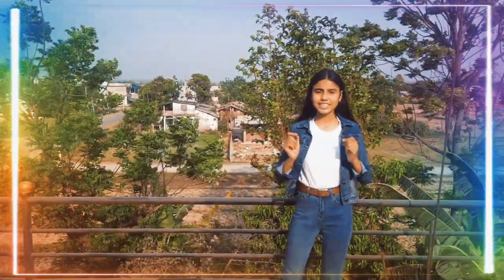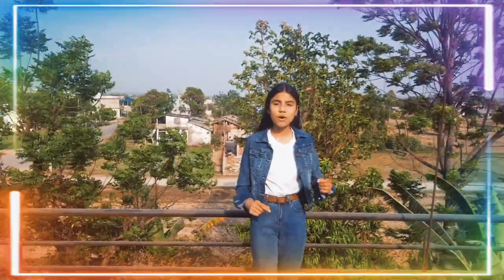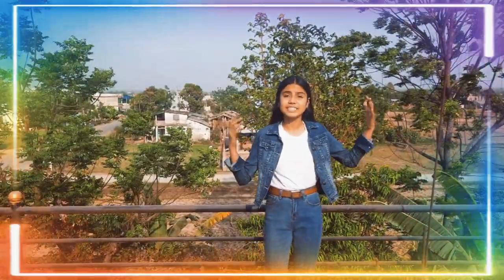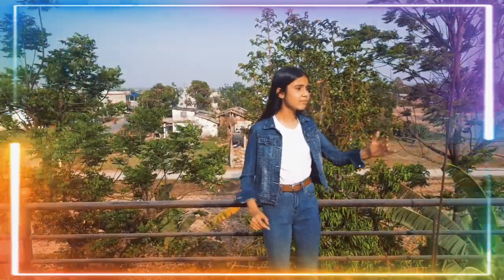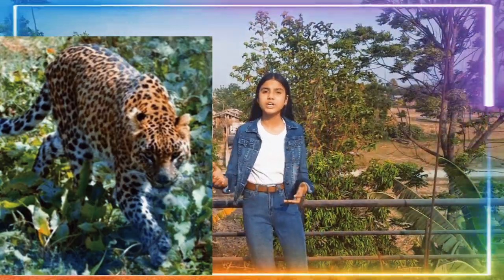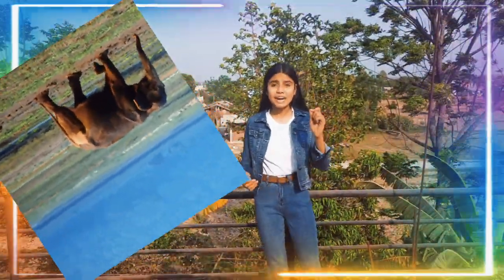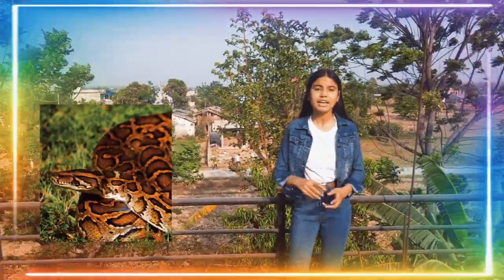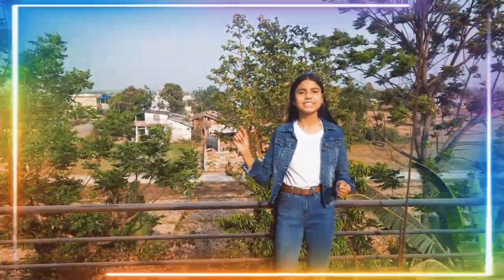Let's protect Rare Animals like Bengal Tiger and One Horned Rhinoceros || By Prakriti Neupane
In this video, I had described about the following rare animals:
- Bengal Tiger
- One horned rhinoceros
- Red Panda
- Clouded Leopard
- Asiatic Elephant
- Asiatic Rock Python
- Giant Pied Hornbill

I had also described about :
- Causes of what lead plants and animals to    become rare
- Ways to protect rare plants and animals.